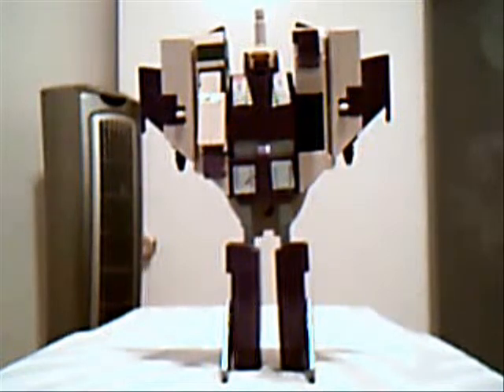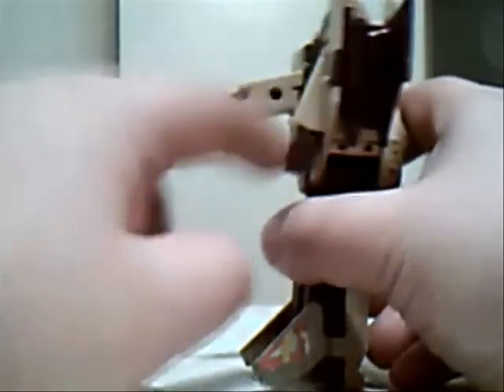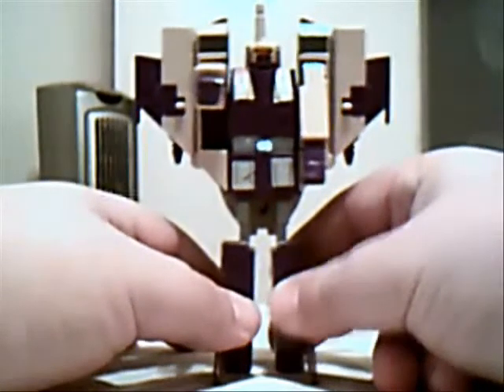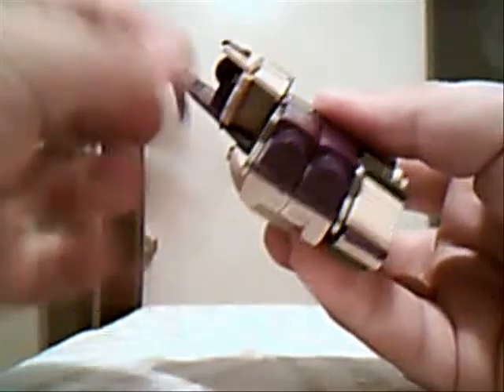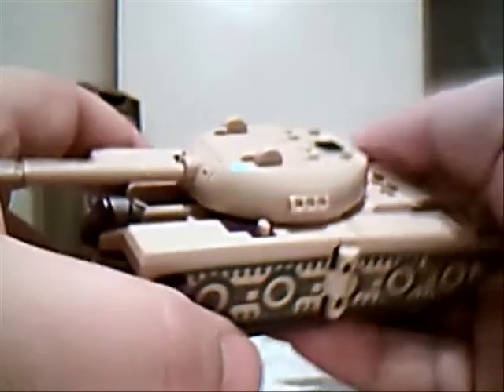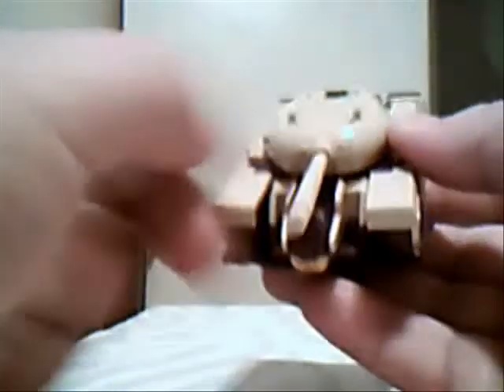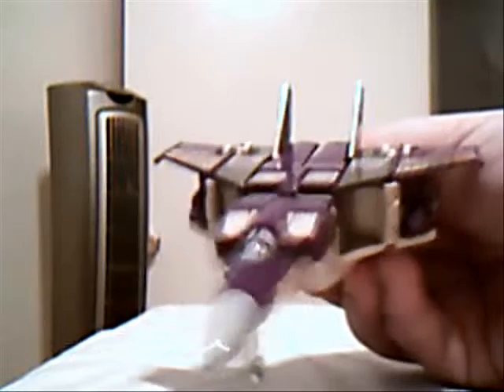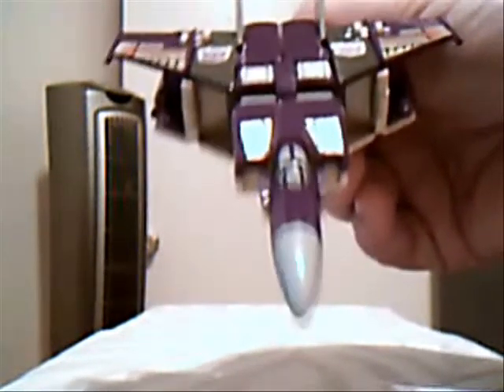G1 Transformer Blitzwing toy review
G1 Transformer Blitzwing toy review triplechanger